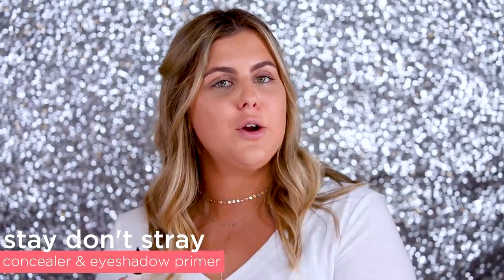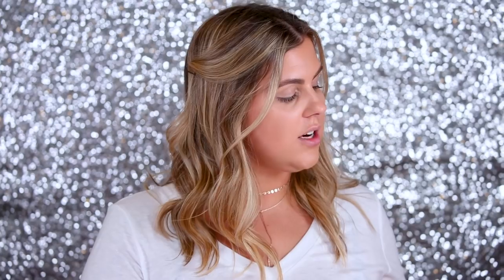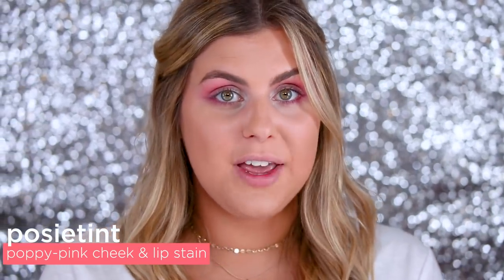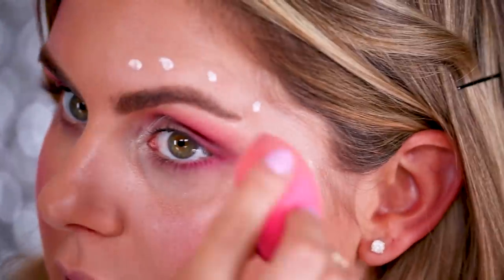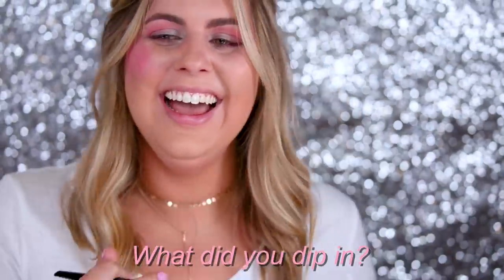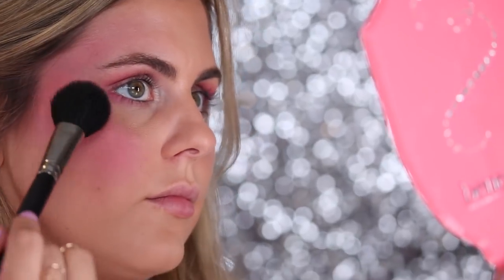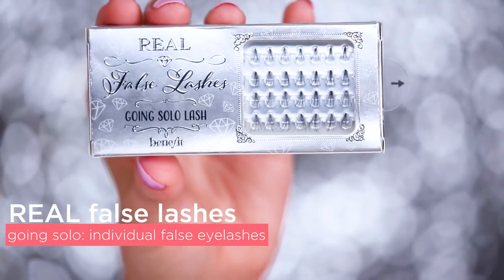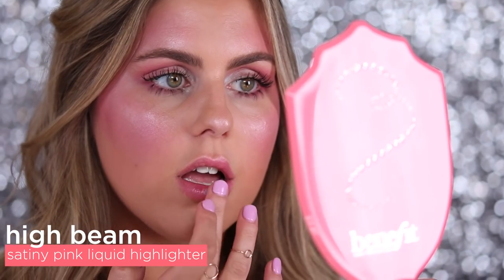LAST MINUTE HALLOWEEN TUTORIAL | millennial makeup costume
Trick or treat yourself to the trendiest Halloween costume of the year with this monochromatic millennial pink glam! Millennial pink has been all the rage this year, and what better way to celebrate our favorite color than by turning it into a fun & easy, last-minute Halloween look!